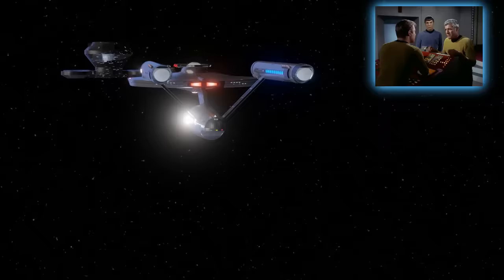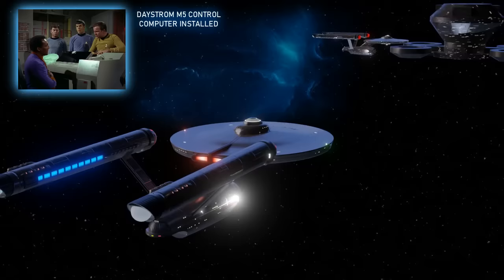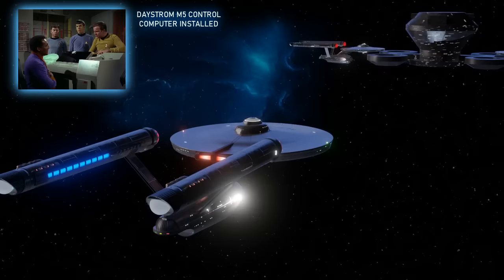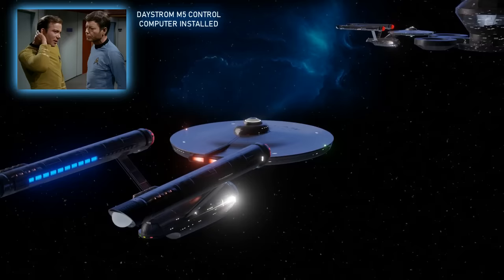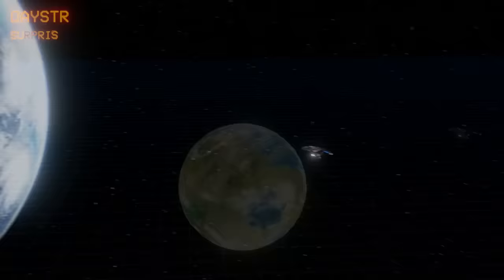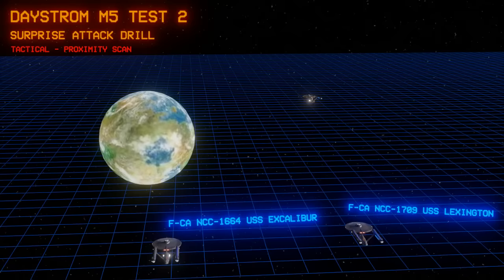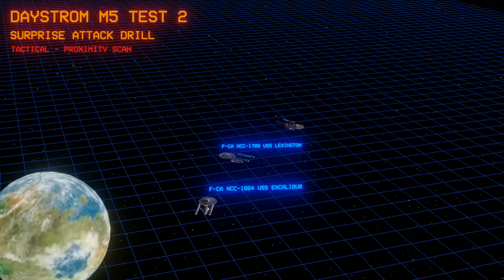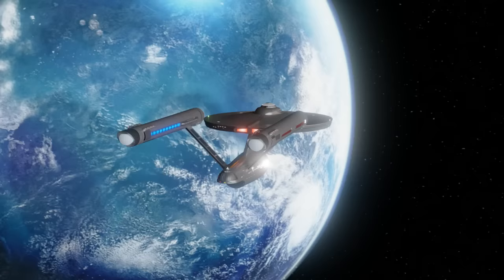AI Disaster in Star Trek - The Ultimate Computer Battle Explained! CG Breakdown!!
The 1968 original Star Trek episode the Ultimate Computer tackled a bit of AI theory involving a murdering AI that takes of the Enterprise - is the point that AI is dangerous? Maybe not?